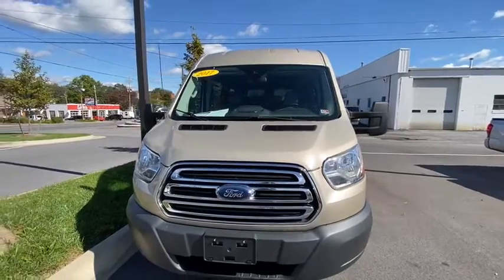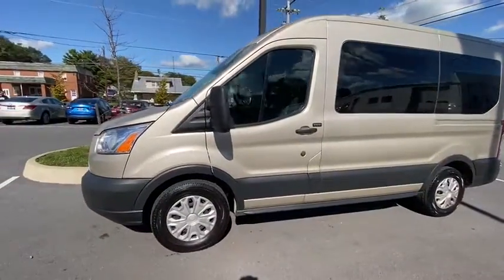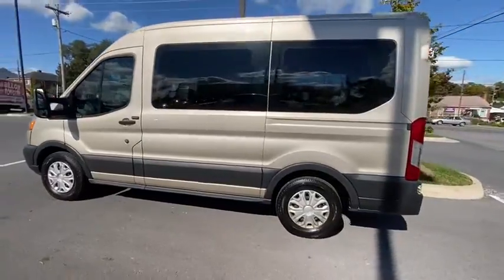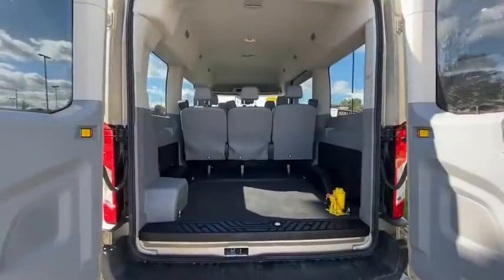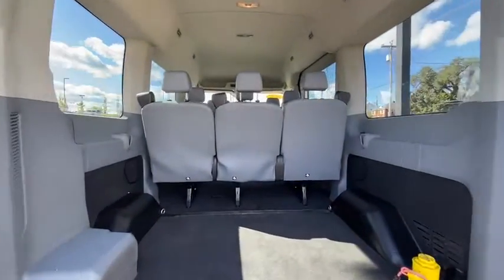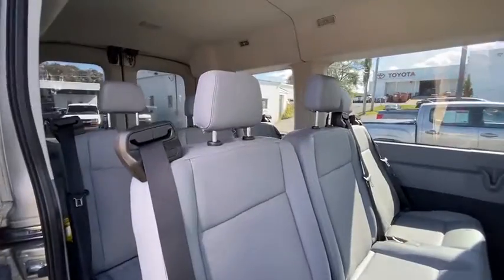2017 Ford Transit-150 Winchester, Front Royal, Woodstock, Leesburg, Fairfax, VA TL1212A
White Gold Metallic Used 2017 Ford Transit-150 available in Winchester, Virginia at Malloy Toyota. Servicing the Front Royal, Woodstock, Leesburg, Fairfax, VA area.

Malloy Toyota
400 Weems Ln

XLT ** Local Trade ** 25.0 Gal Fuel Tank ** Back Up Camera ** Heated Leather Seats ** Power Seat ** Remote Keyless Entry ** XM Radio ** Dual Heavy Duty Batteries ** Power Inverter, Washington, Winchester, Front Royal, Martinsburg, Manassas, Leesburg Best Lowest Used Ford Prices and Best Value Pre Owned Used Ford Transit XLT Medium Top, Malloy Toyota in beautiful Winchester, VA has the Valleys best value Pre Owned Used Cars, SUV's and Trucks! Malloy Toyota has been a leading provider of great deals and phenomenal prices for customers in the Winchester Area for many years. Our Toyota Dealer specializes in new and pre-owned Toyota vehicles, Toyota Finance, Toyota Service, and Toyota parts. Our knowledgeable sales staff has been trained and certified by Toyota to provide amazing customer service. Since Malloy Toyota has been selling and servicing Virginia and Maryland and West Virginia for such a long time, our experience is second to none! Malloy Toyota proudly serves the Washington DC Metro Area, Winchester, Charlottesville, Staunton, Inwood, Hagerstown, Martinsburg, Front Royal, Fairfax, Alexandria, Falls Church, Bethesda, Rockville, Centreville, Manassas, Haymarket, Gainesville and Vienna, ABS brakes, Electronic Stability Control, Illuminated entry, Low tire pressure warning, Remote keyless entry, Traction control. XLTbrbrbrMalloy Toyota in beautiful Winchester, VA has the Valleys best value Pre Owned Used Cars, SUV's and Trucks! Malloy Toyota has been a leading provider of great deals and phenomenal prices for customers in the Winchester Area for many years. Our Toyota Dealer specializes in new and pre-owned Toyota vehicles, Toyota Finance, Toyota Service, and Toyota parts. Our knowledgeable sales staff has been trained and certified by Toyota to provide amazing customer service. Since Malloy Toyota has been selling and servicing Virginia and Maryland and West Virginia for such a long time, our experience is second to none! Malloy Toyota proudly serves the Washington DC Metro Area, Winchester, Charlottesville, Staunton, Inwood, Hagerstown, Martinsburg, Front Royal, Fairfax, Alexandria, Falls Church, Bethesda, Rockville, Centreville, Manassas, Haymarket, Gainesville and Vienna.